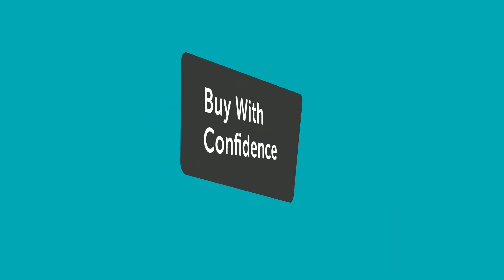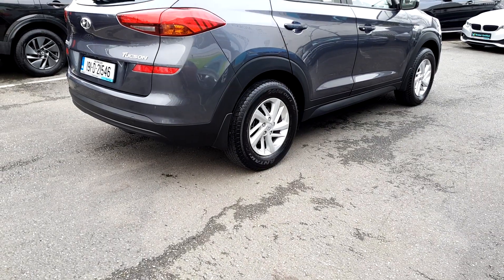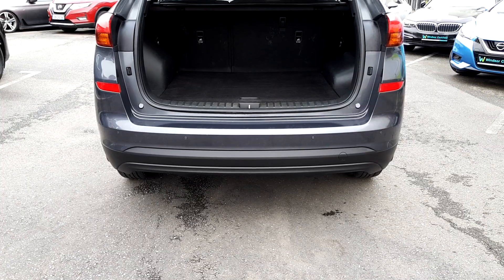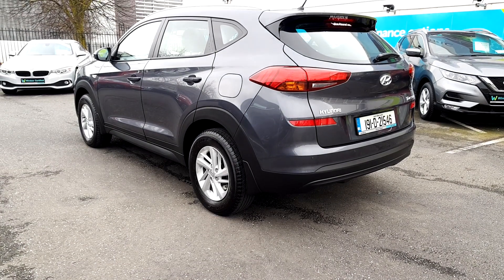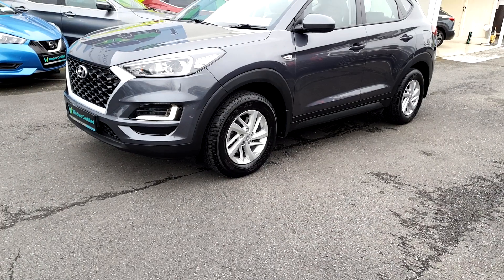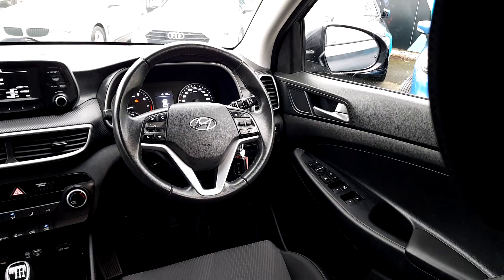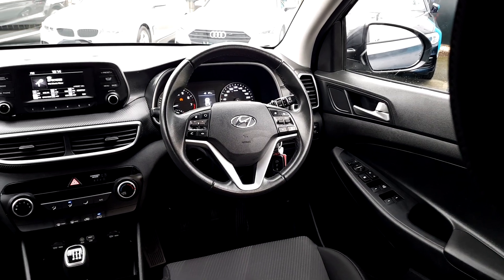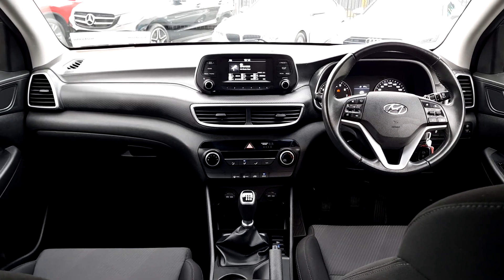191D21546 - 2019 Hyundai Tucson 2WD Comfort Petrol 25,495